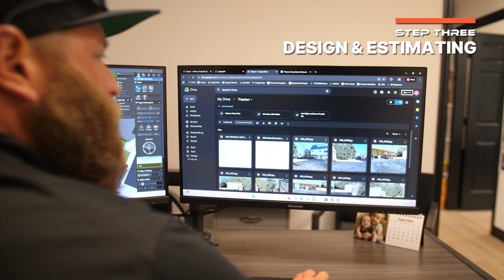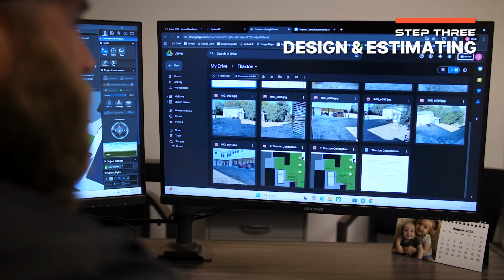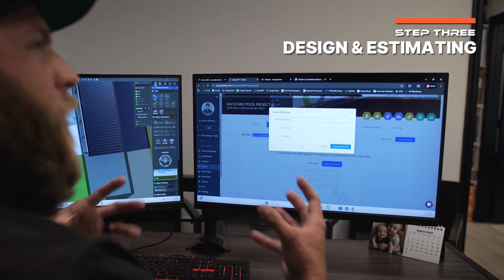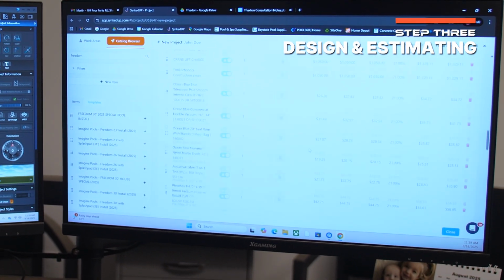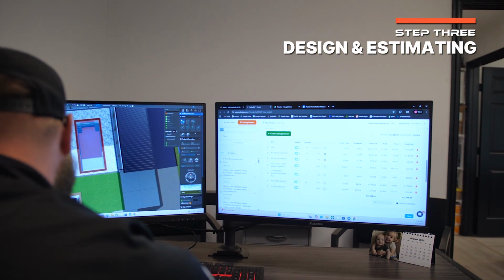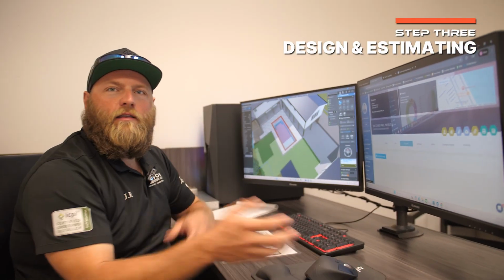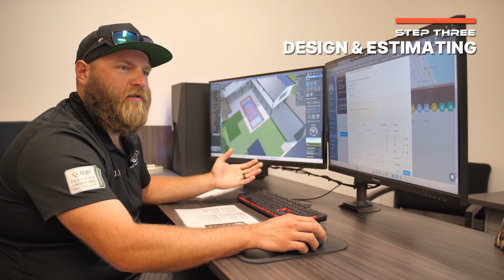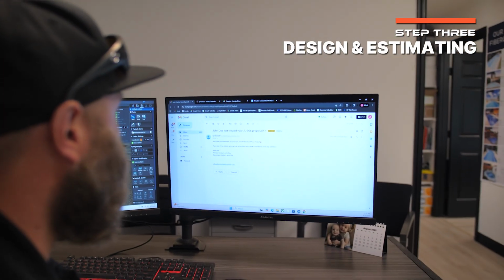Design and Estimating Process - Evolve Design & Build | Part 3